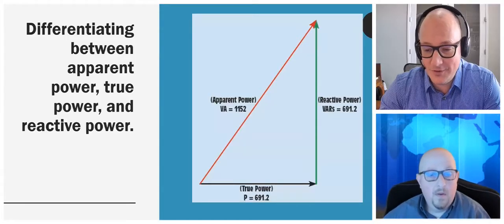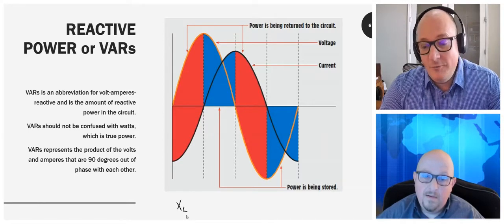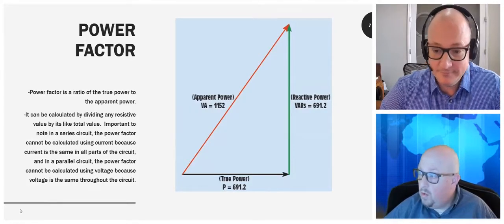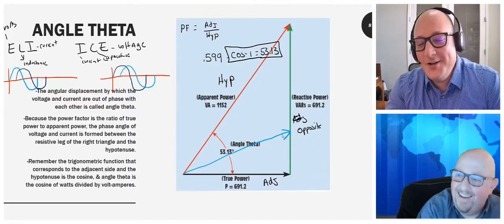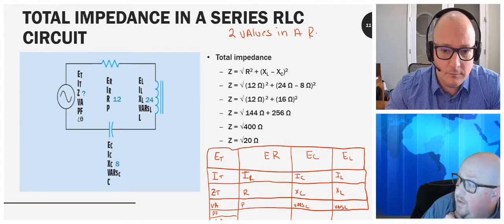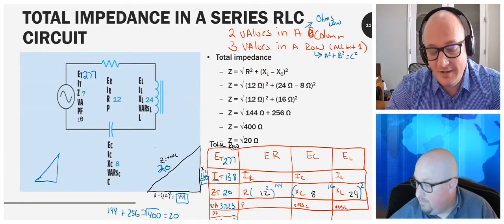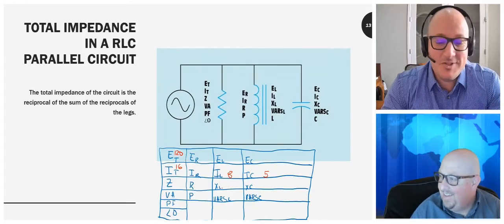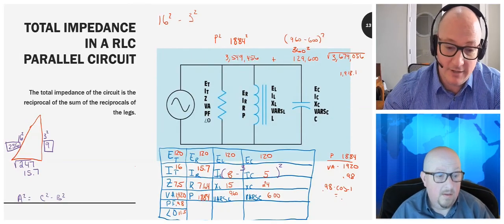Power Factor and circuit solving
What is Power Factor and how to solve RLC series and parallel circuits.